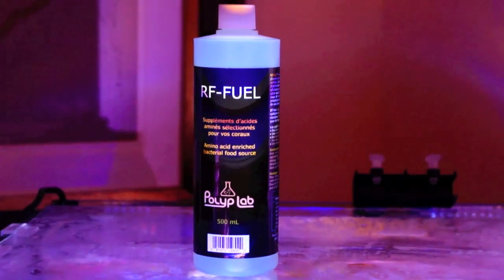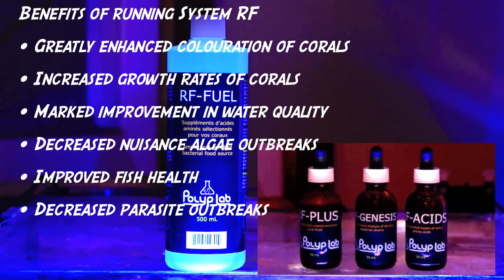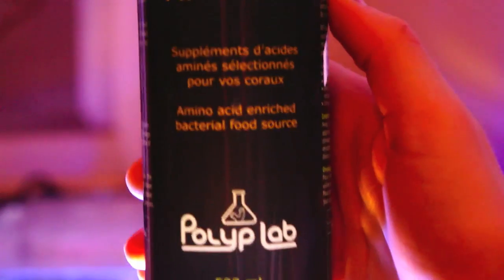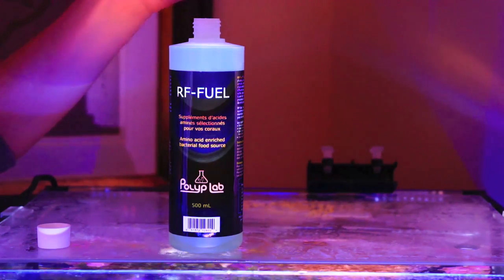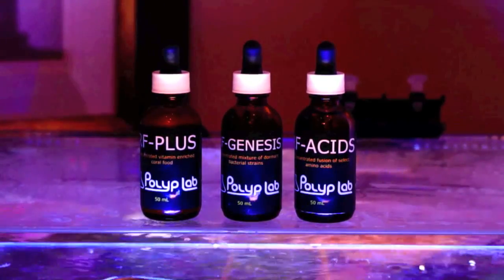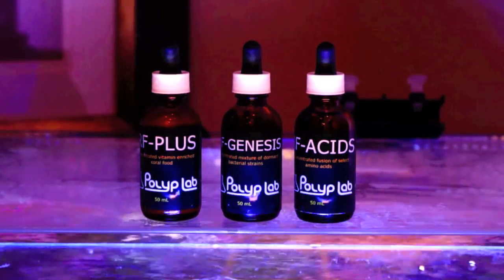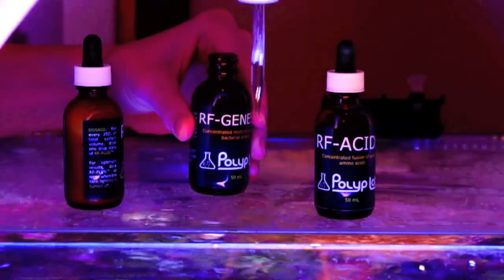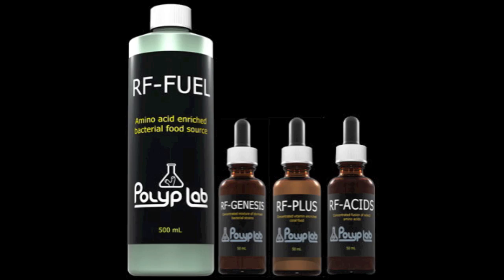System Reef-resh by Polyp Lab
System Reef-resh is an innovative four part system for true low-nutrient reef keeping. By harnessing the power of microbial activity, the system provides an elegant solution to excess nutrients in home aquaria. System Reef-resh is ideal for the discerning SPS enthusiast.